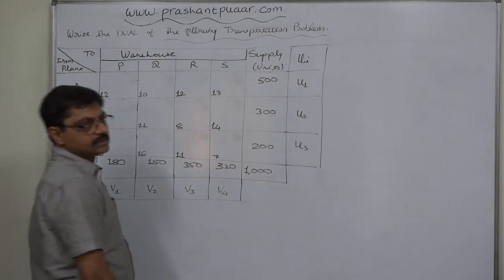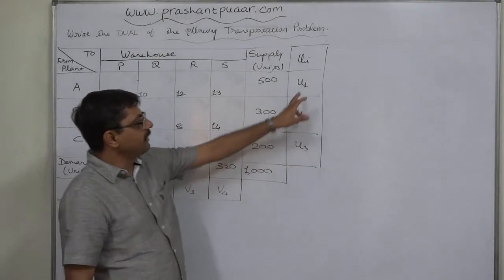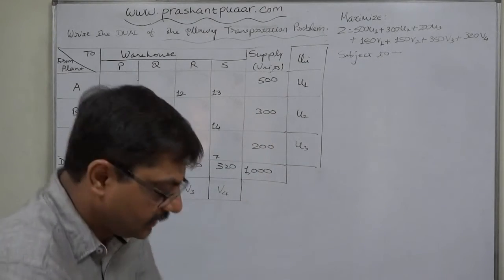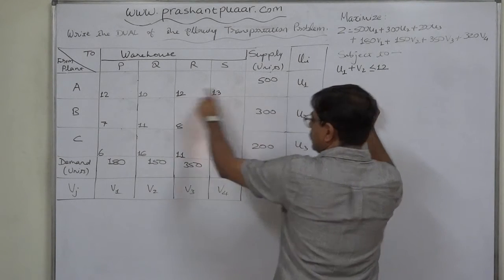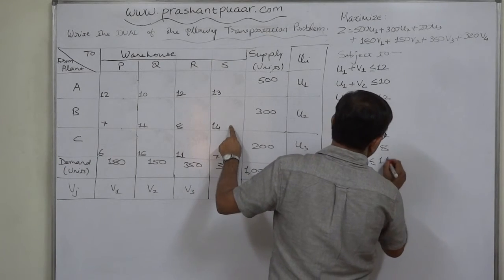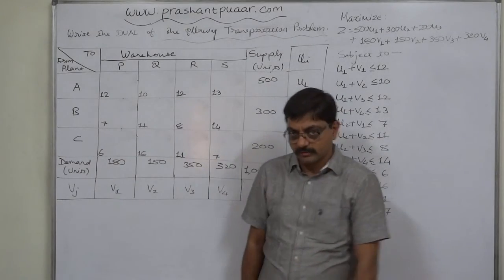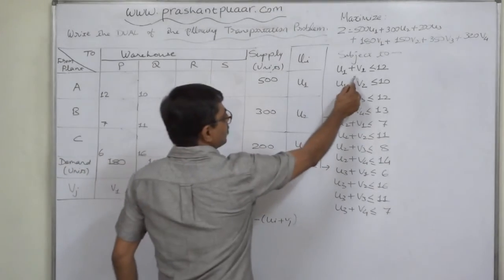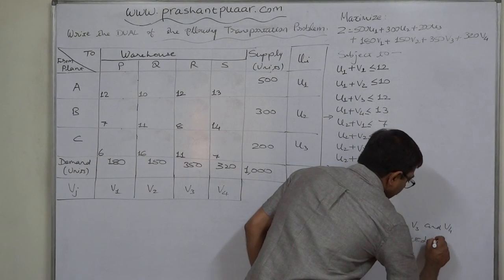Transportation Problem - 12 Dual of Transportation problem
MBA - MCA - CA - CS - CWA - CPA - CFA - CMA - BBA - BCOM - MCOM - CAIIB - FIII

Transportation Problem

Dual of a Transportation Problem

Case study explaining how to write Dual of a Transportation Problem.